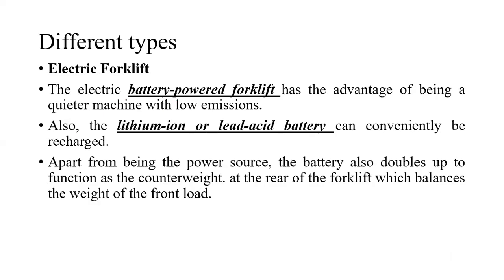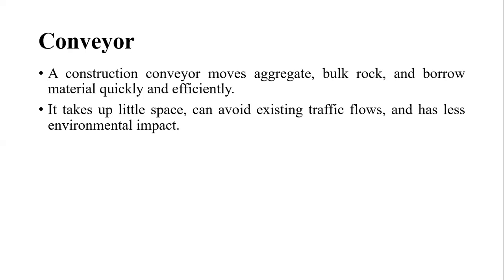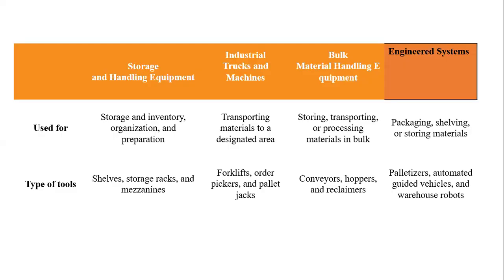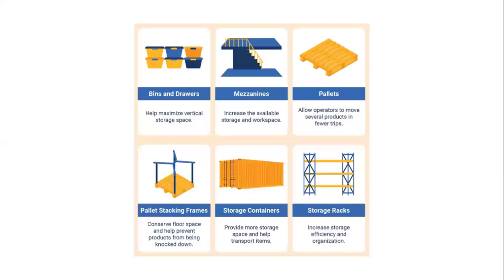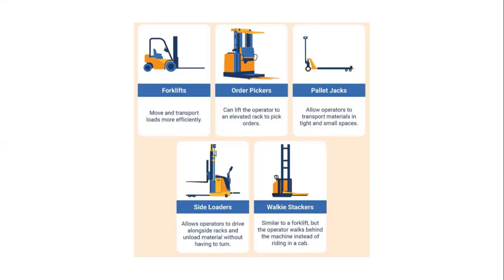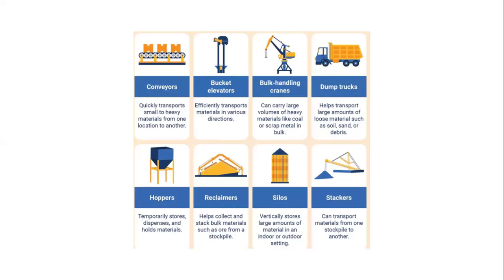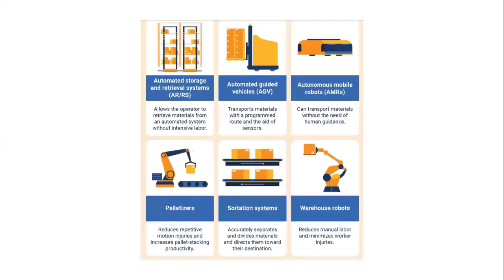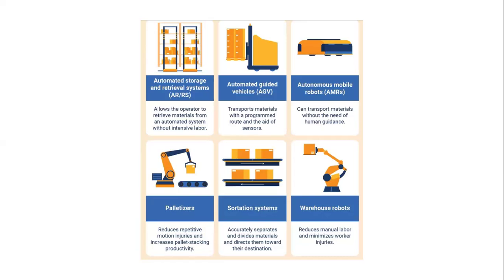Material handling and Erection equiment